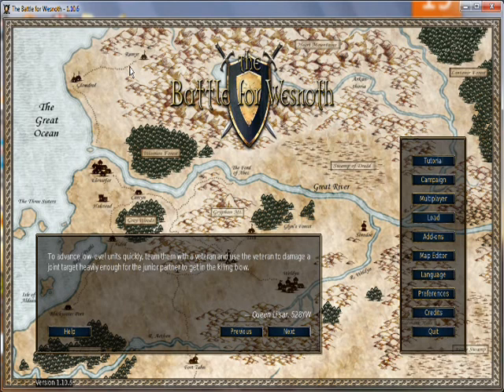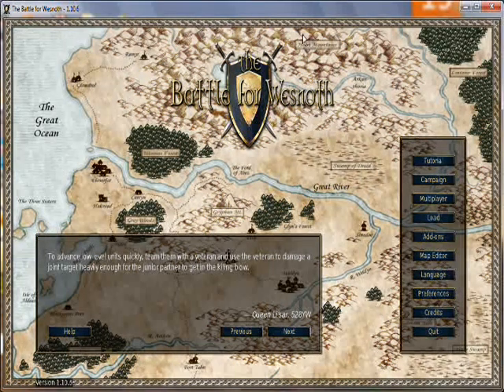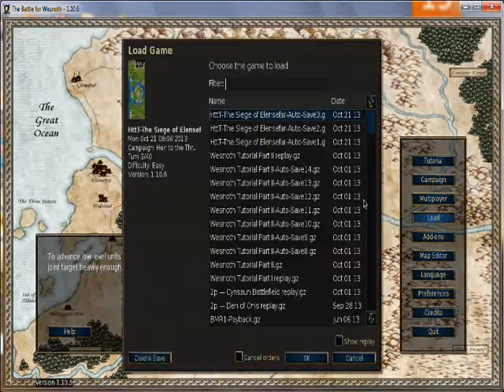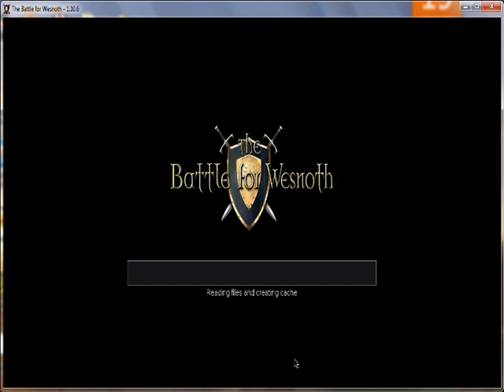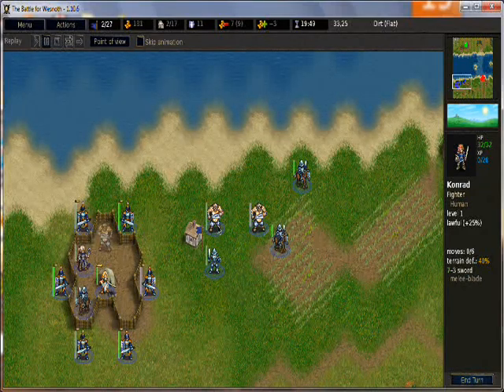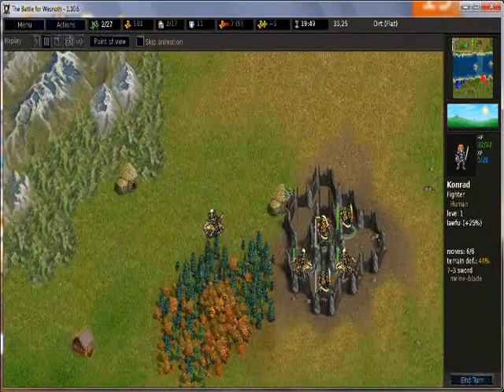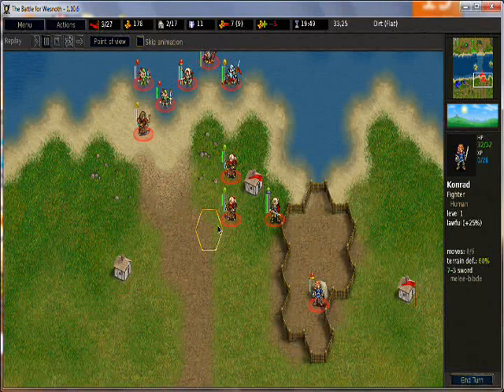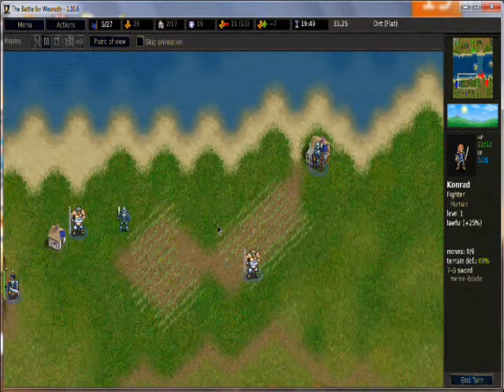Battle for Wesnoth Freeware Game Review